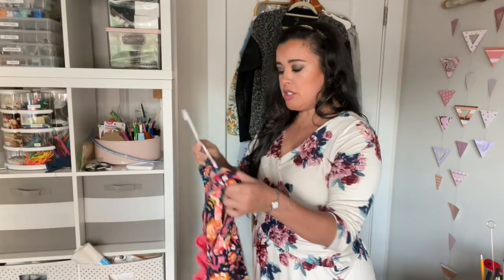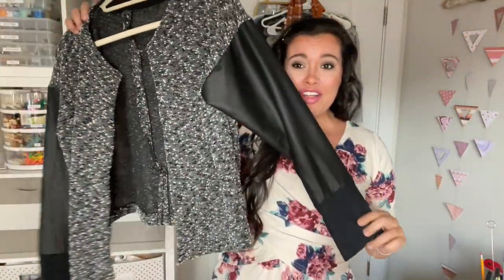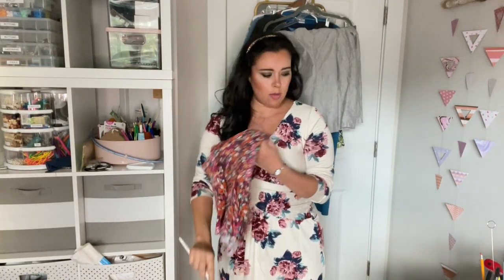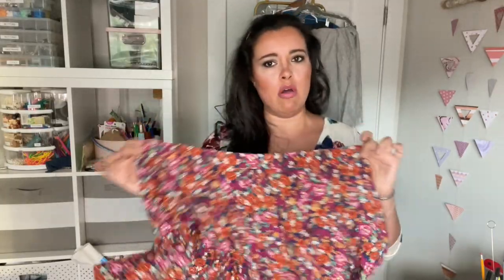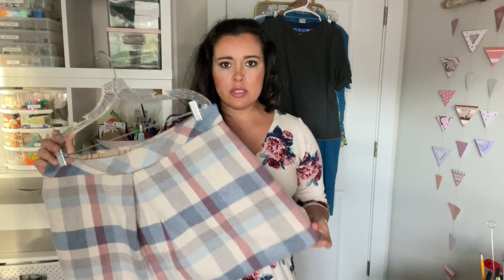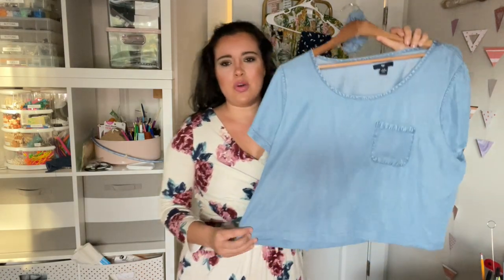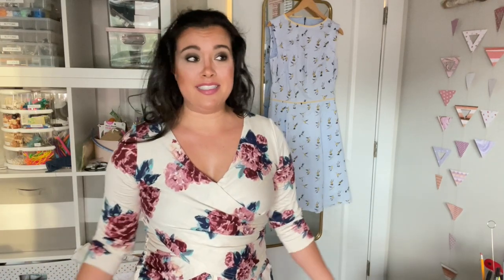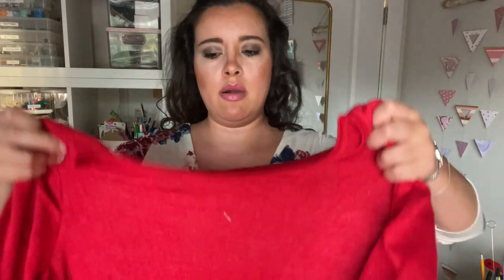October Makes | I Sewed 17 Things Last Month!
If you remember my October Sewing Plans video then you know I challenged myself to only work on my Works In Progress bin. And, I'm happy to report that I've made quite the dent in it after sewing up 17 projects this month!

Watch this video to see everything that I sewed!

Wearing:
I forgot to discuss this one, but it's a new make, too! I've actually made it once before and I like this version even better. It's McCall's 7319 made from a French Terry I got from Sew So English a few years ago.